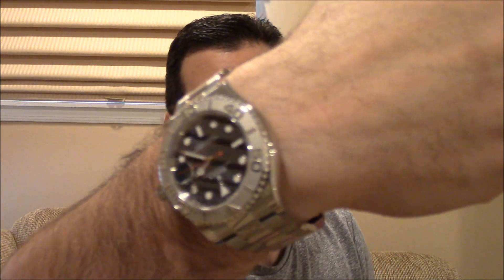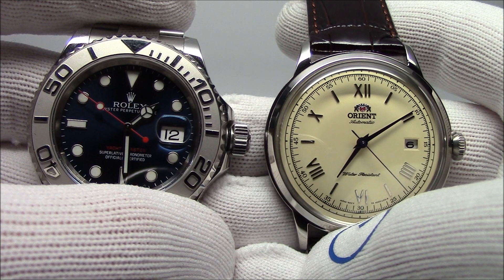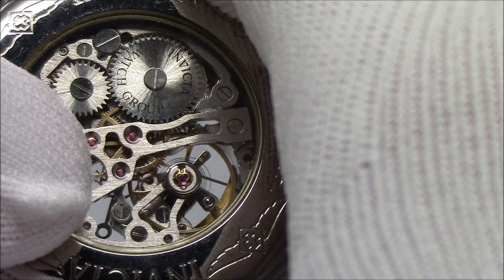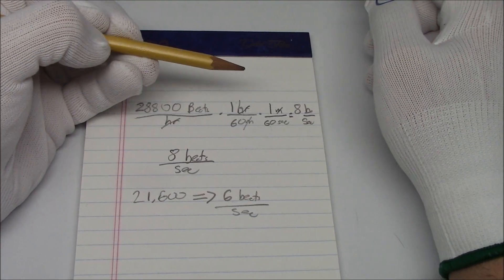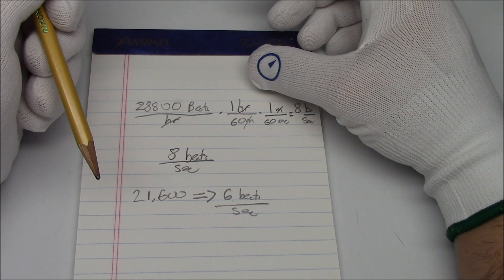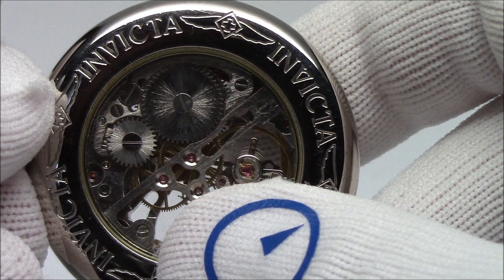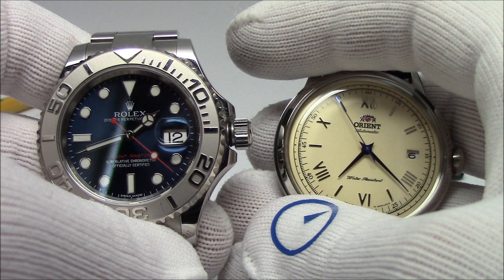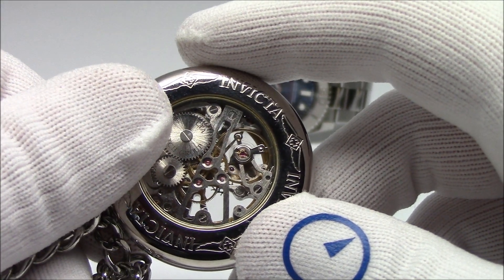What Factors Determine Beats Per Hour or “BPH” of a Mechanical Watch Movement? Watch and Learn #28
In today's episode of Watch and Learn, we will discuss the topic of "beats per hour". Many times when shopping for a watch, or reading up on watches, you will encounter the term "beats at 28,800 beats per hour". What does that mean? Is it good, is it bad? Should you care?

We will break it down in classic "Watch and Learn" style, do a bit of math, and even slow down a seconds hand so you can see how many times it moves per second. At the end, hopefully you will have a firm understanding of the terminology and be better educated!